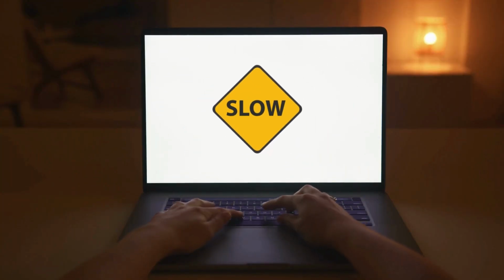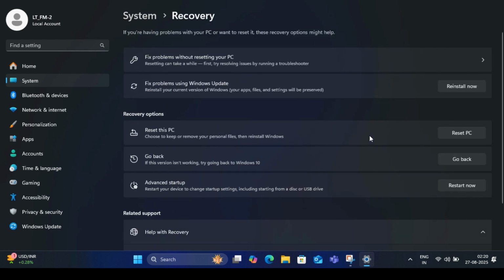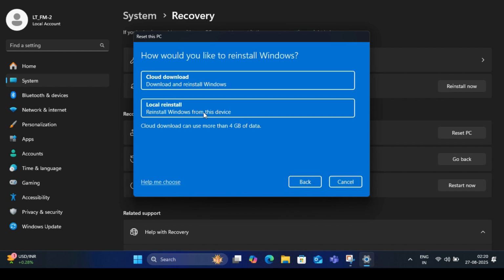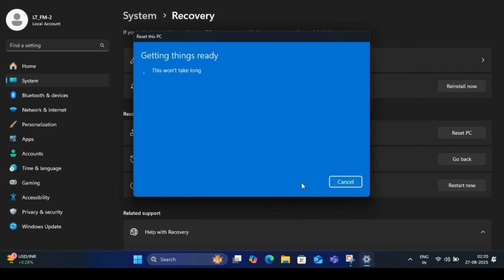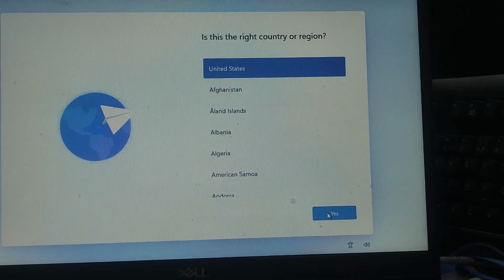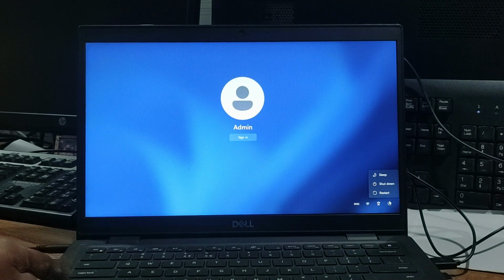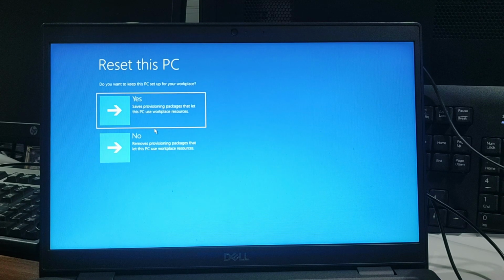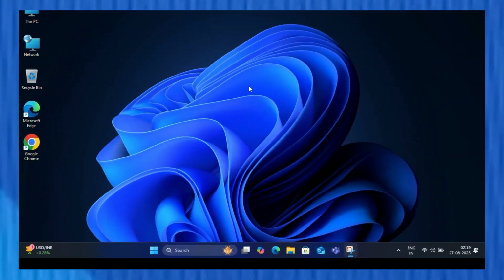How to Reset Windows 11 PC to Factory Settings (2 Easy Methods)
Want to know how to factory reset Windows 11? 🤔In this step-by-step tutorial, I’ll show you two easy methods to reset your Windows 11 PC back to factory settings. Whether your computer is running slow, you’re planning to sell it, or you just want a fresh start, this guide will help you get it done quickly and safely.

👉In this video, I’ll cover:
✔️ Method 1 – How to reset your PC from Windows Settings (when you can log in)
✔️ Method 2 – How to reset your PC if you can’t boot into Windows at all
✔️ Options explained: Keep files vs Remove everything, Cloud reinstall vs Local reinstall, Clean drive vs Just remove files, All drives vs System drive

By the end of this video, you’ll know exactly how to reset any Windows 11 PC in 2025 and set it up like new again.